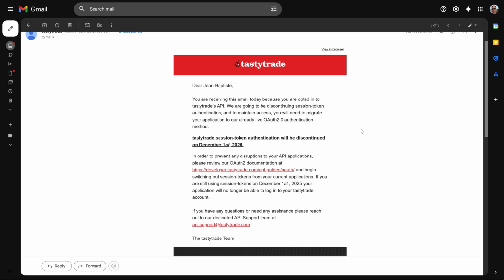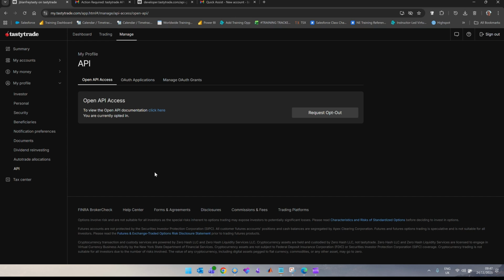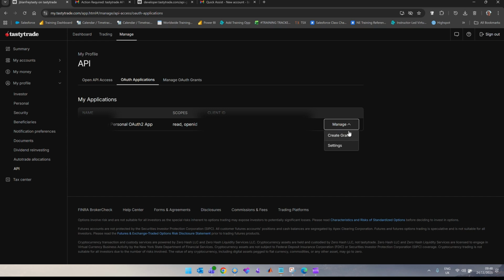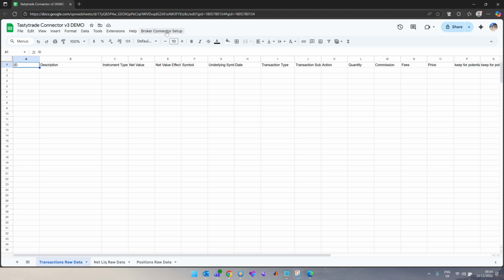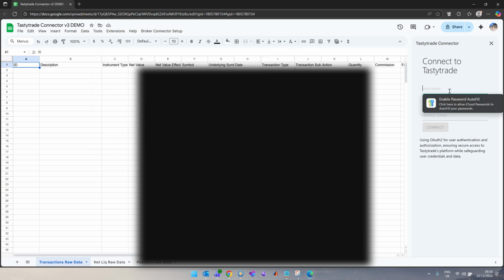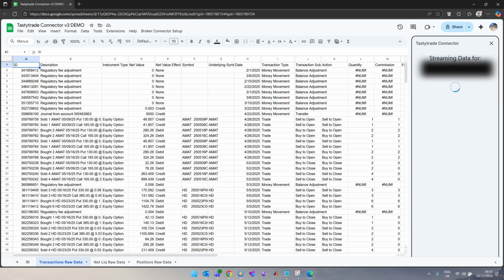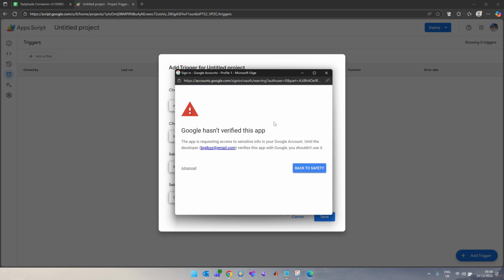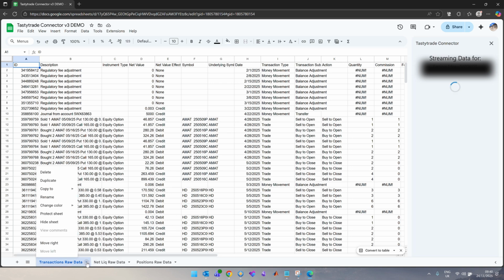Tastydrade Google Sheets Connector v3 setup